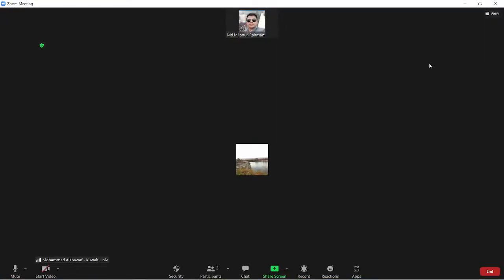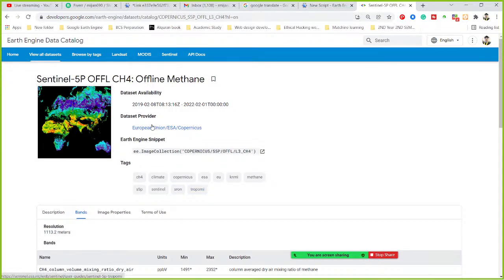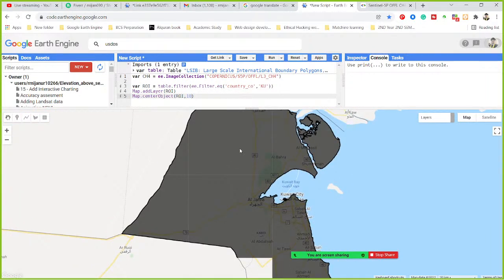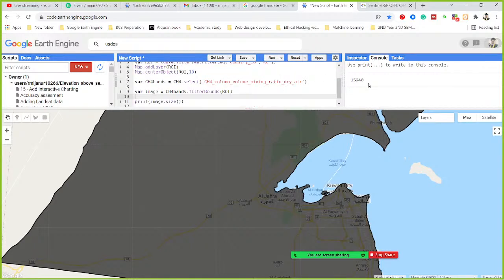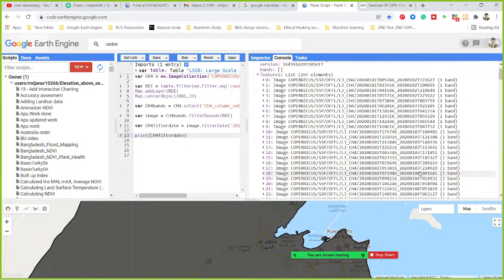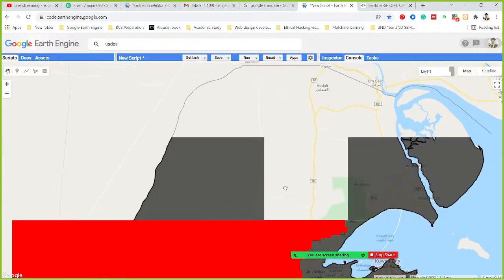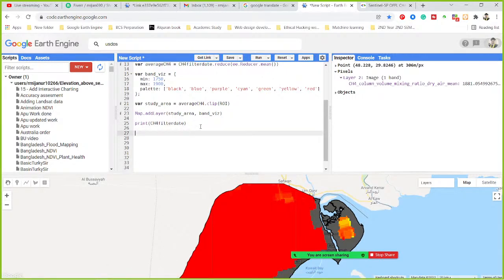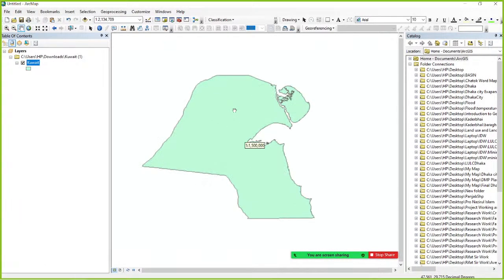Air Quality Monitoring in Google Earth engine using Sentinel 5 satellite imagery | GEE online class